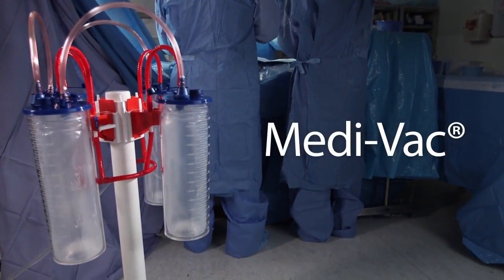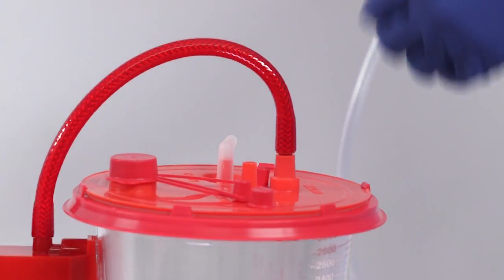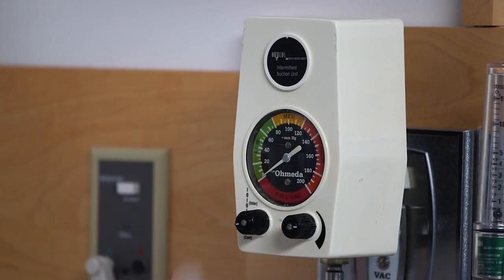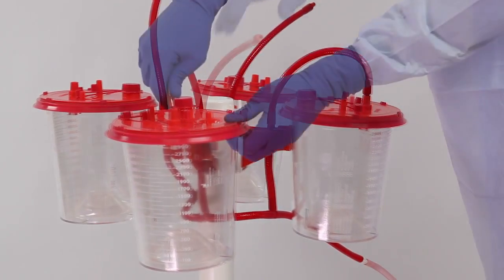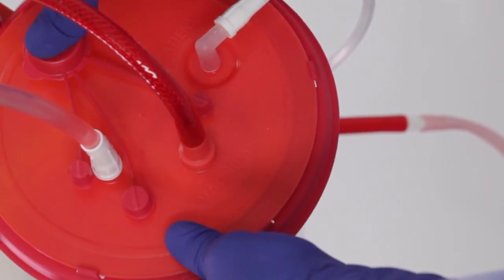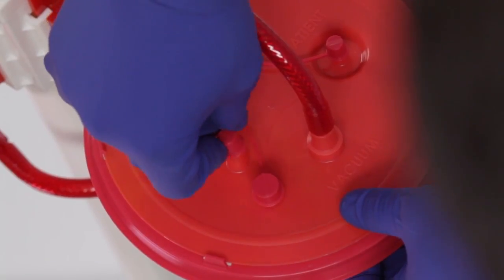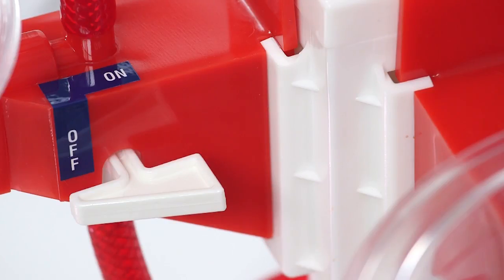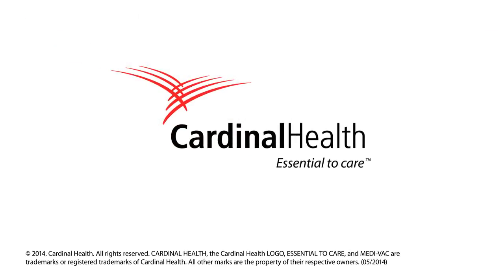Medi-Vac® Semi-Rigid Liner System: Setup & Shutdown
The Medi-Vac® Semi-Rigid Canister System is one of the most widely used suction collection systems in the industry. The single-use liners are easy to use and include an automatic shut-off valve and bacterial filter to protect the central vacuum system.